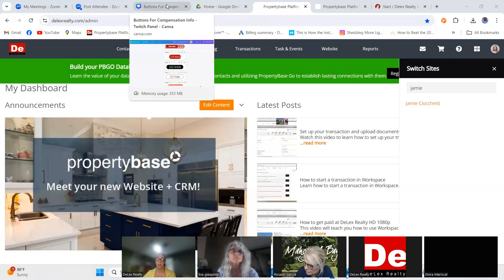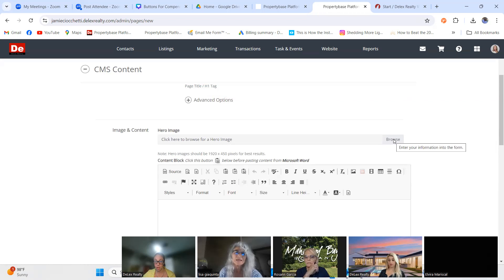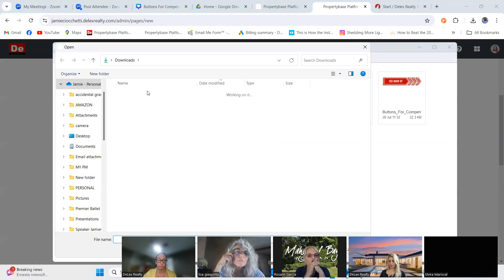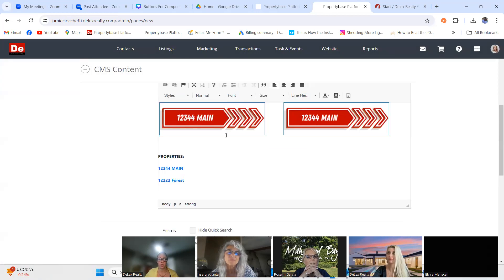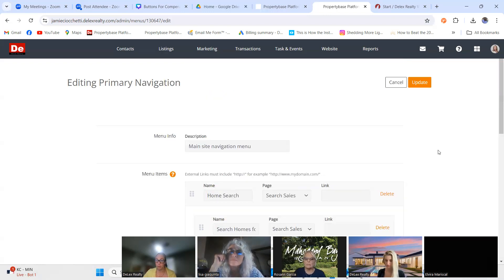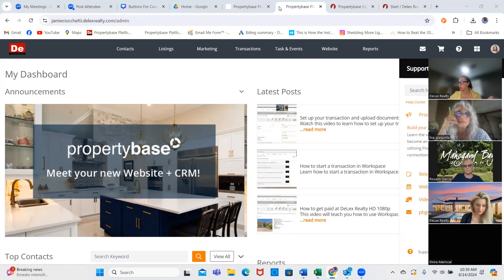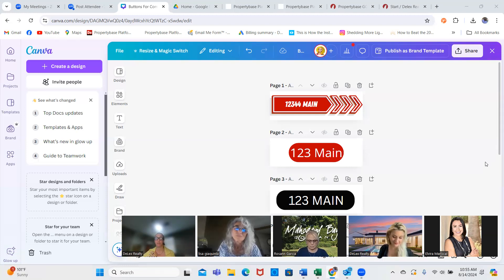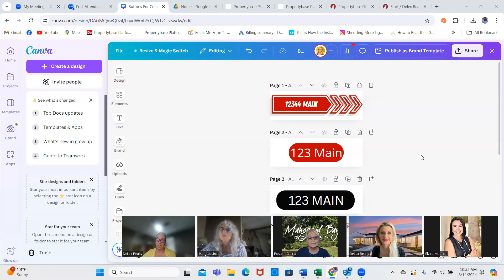How to add your CABB Form to your Property Base Website